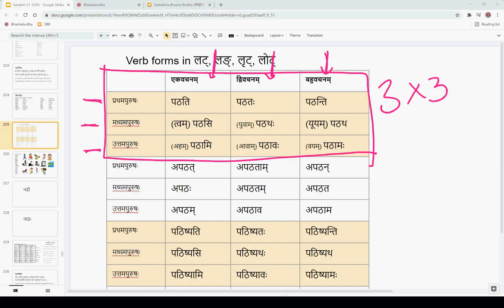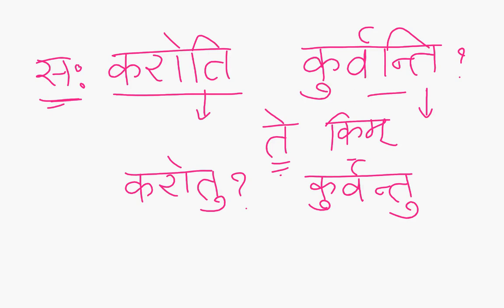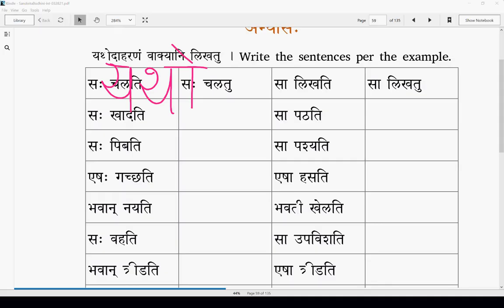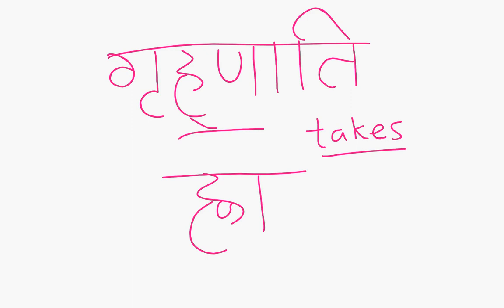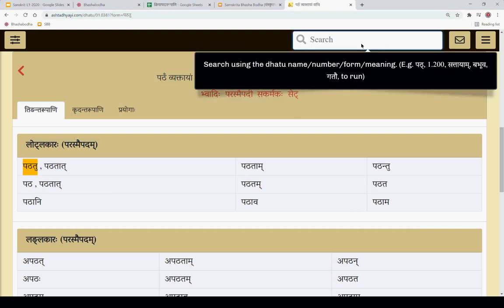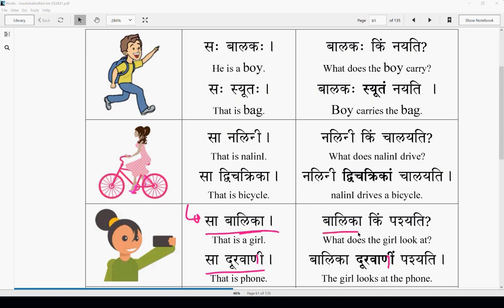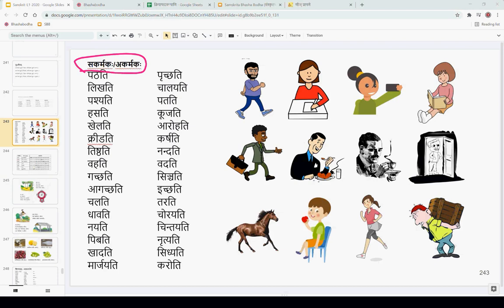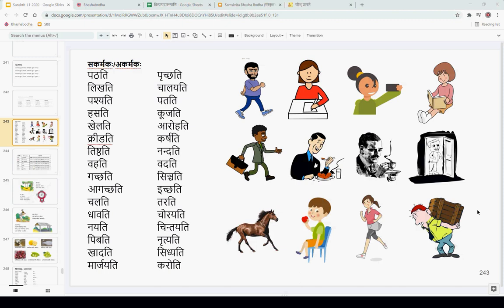Sanskrit Level-1 Class-13 लोट् लकारः द्वितीया विभक्तिः च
04-April-2021